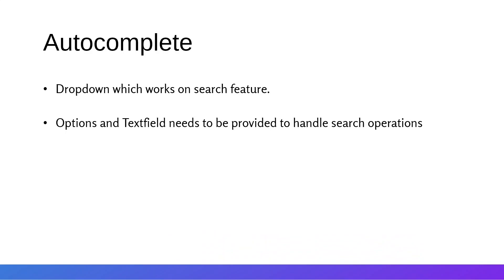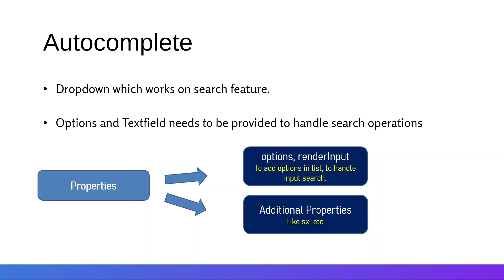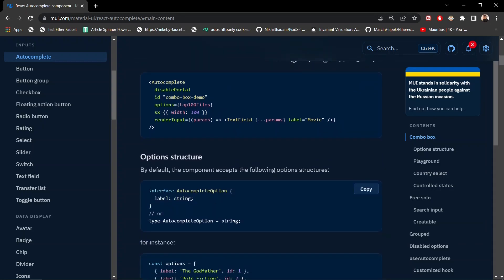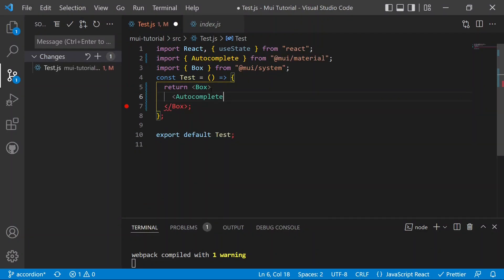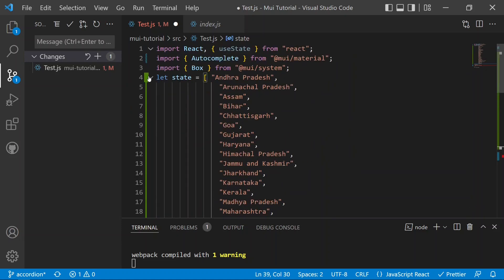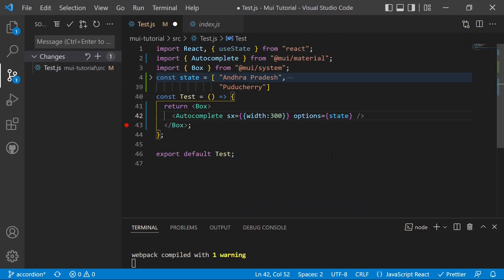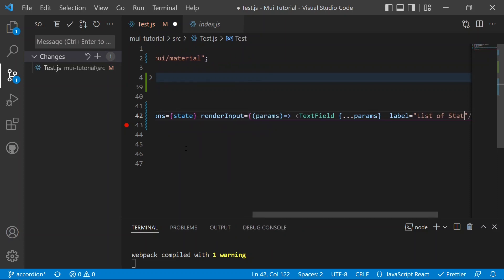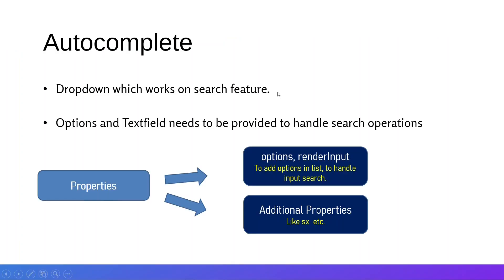Material UI Autocomplete List | Material UI Tutorial | Material UI Search Autocompletion | #21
Hey Everyone,
In this video you will be able to learn About How to use Autocomplete in Material UI.